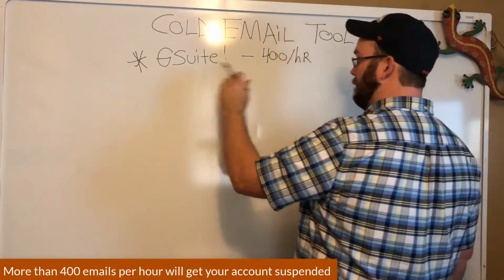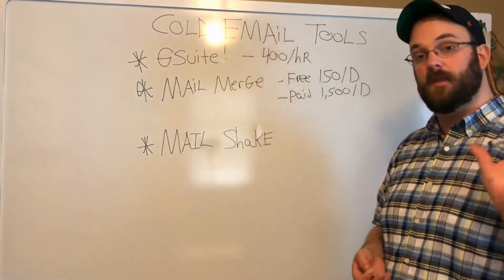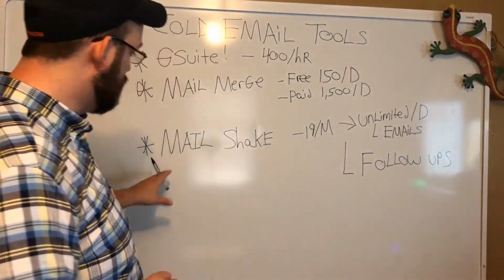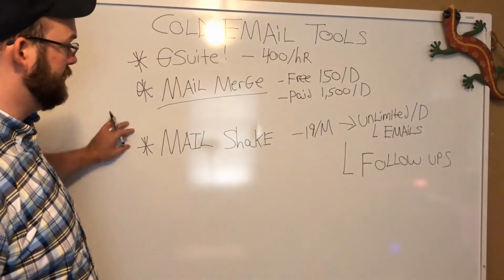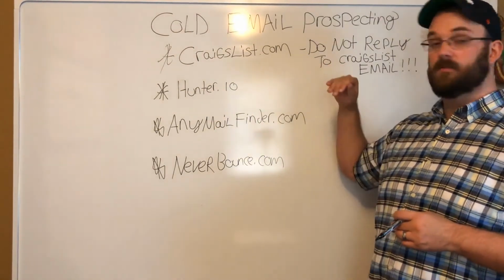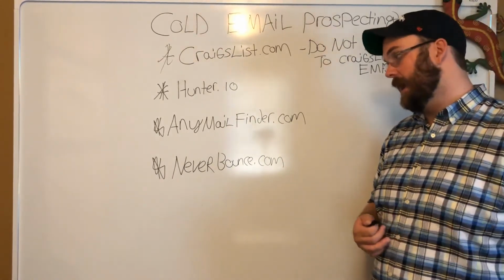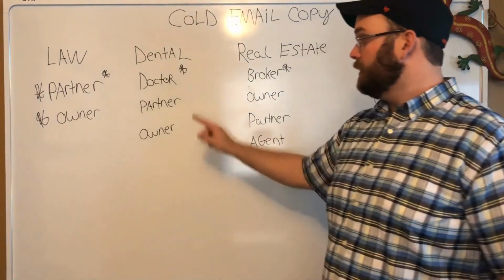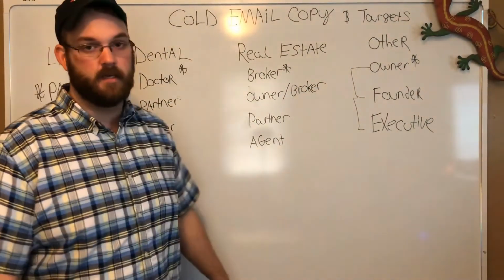The Basics of Cold Email Marketing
Cold Email has can, and will, pour untapped revenue into your business by connecting with with the right person at the right time.

Cheap, and effective, cold email marketing is a strategy I personally use to this day to help reel in new contracts that pay more than $5,000 per month.

Questions about cold email? Ask them below and ill do my best to swing you advice.